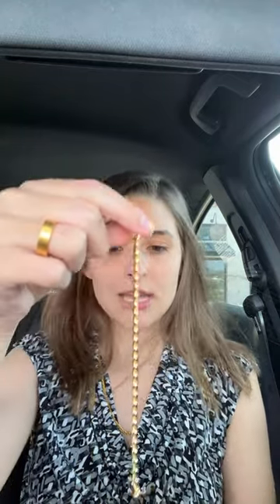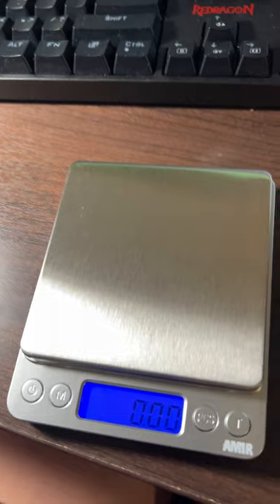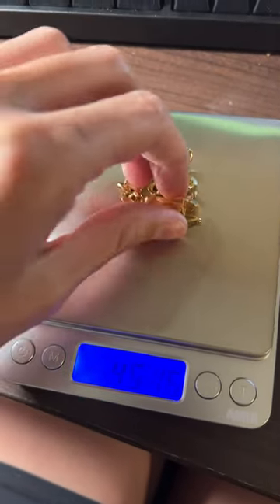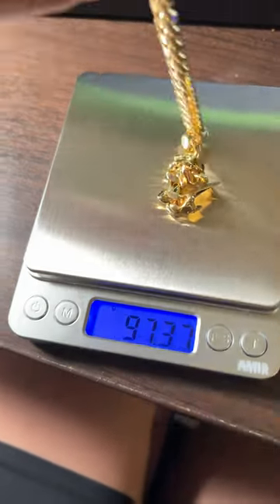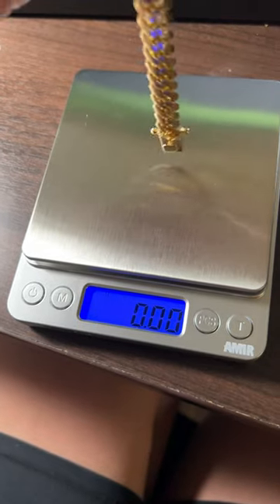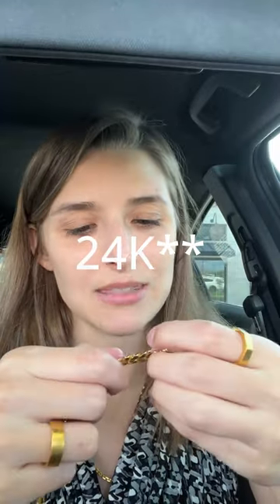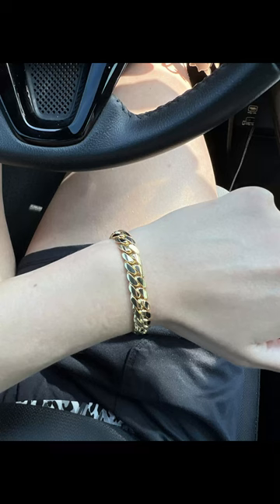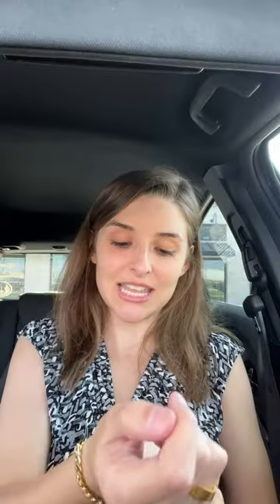Miami Cuban Bracelet 8mm 14k Gold - Gus Villa Jewelry Review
8mm , 45gram, 14k, 6.5 inch bracelet.

Gus Villa Jewelry's Instagram: gusvillajewelry